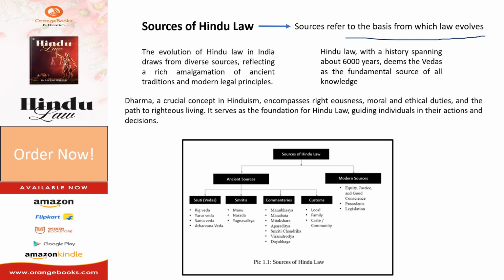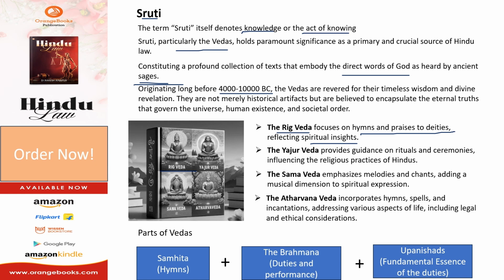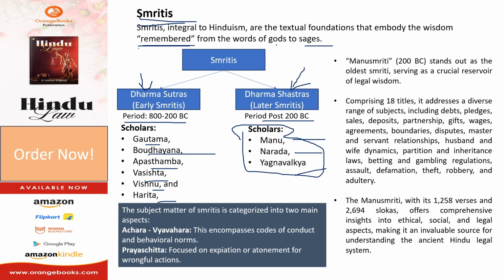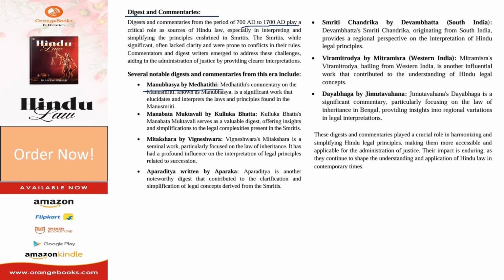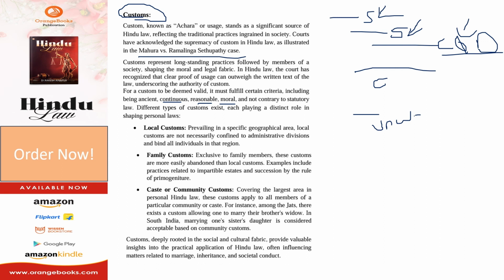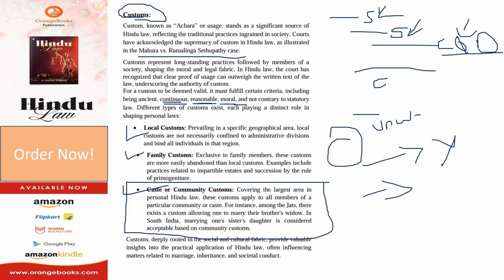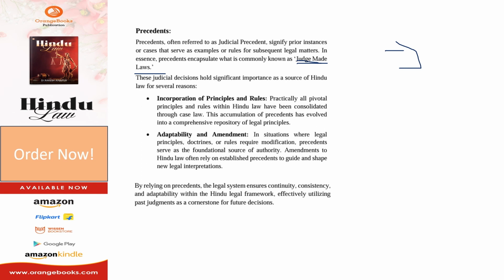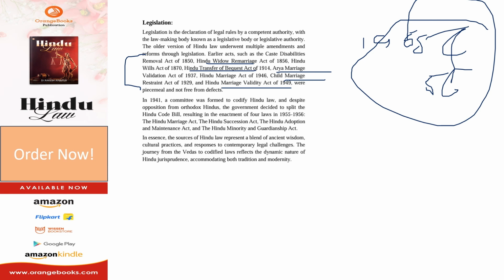Hindu Law V2 -Sources of Hindu Law edited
Sources of Hindu Law
- Ancient Sources : Sruti, Smriti, Commentaries, and Customs
-Modern Sources: Equity, Justice and Good conscience, Precedents, and Legislations